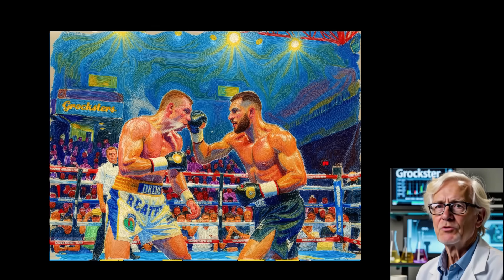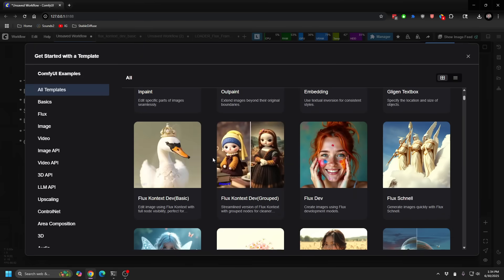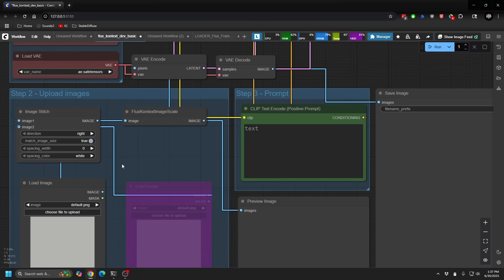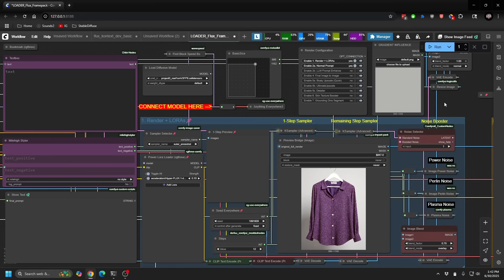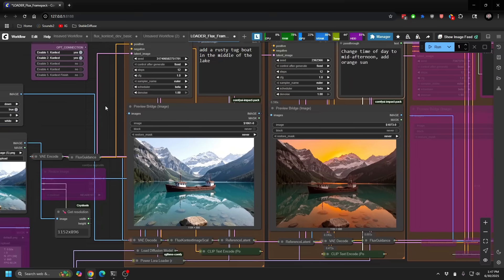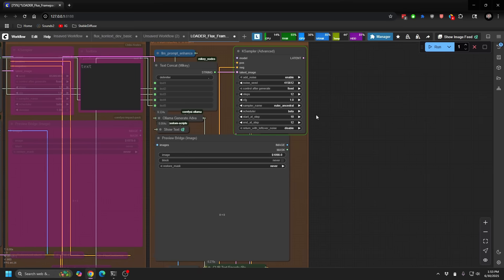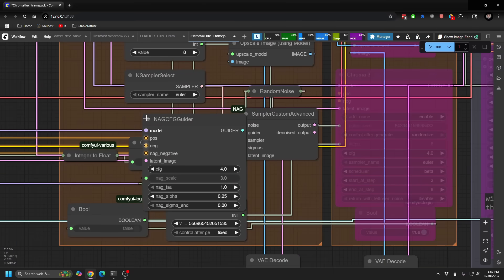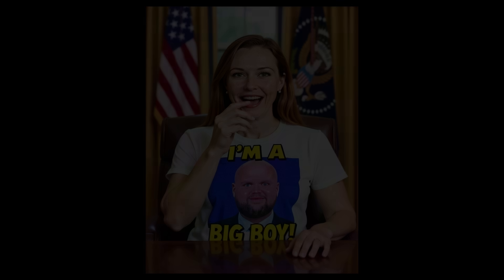🏆 Kontext - Mastering Inpainting Techniques in ComfyUI for Realistic Edits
Tired of clunky Photoshop and ComfyUI edits with all that masking?  Want to seamlessly blend and repair your images with AI?  You can do inpainting, outpainting, re-styling and more with simple prompts in your workflows using Kontext! Learn more about this amazing new Flux variant, how to speed boost it and more, taking your imagery to the next level!

* 1 on 1 LIVE AI Training (Summertime Savings for new clients!)

RESOURCES (all model and files linked in install instructions)

KEY COMFY & STABLE DIFFUSION TOPICS
* Kontext Introduction
* Kontext Setup
* Kontext and Chroma Speed Boosts
* Updated Flux and Chroma Loaders with Kontext